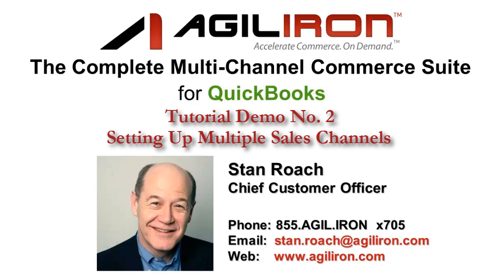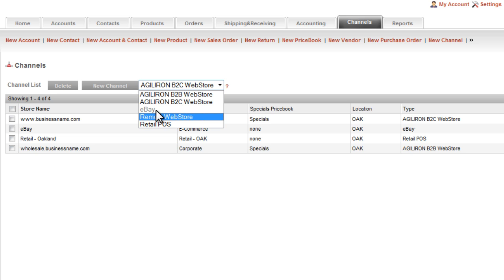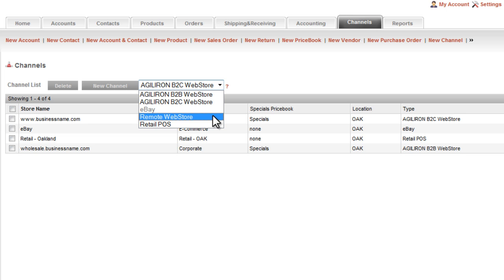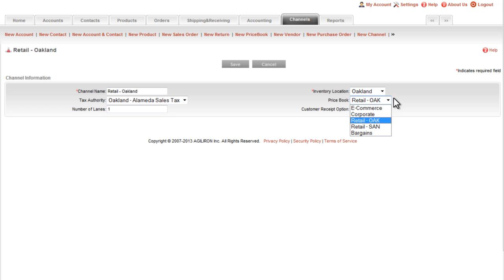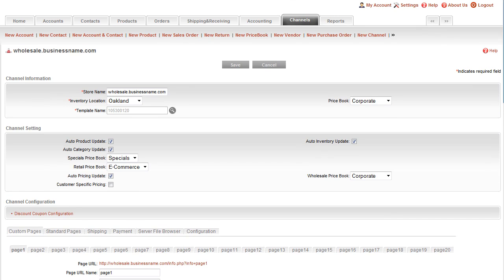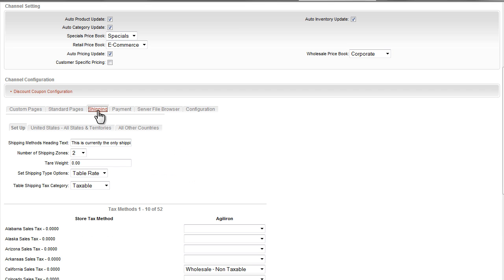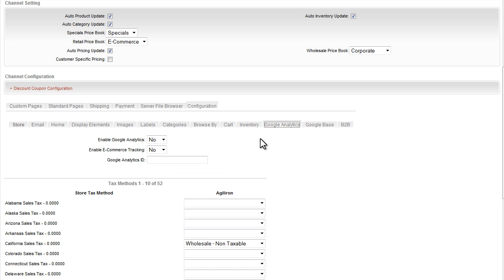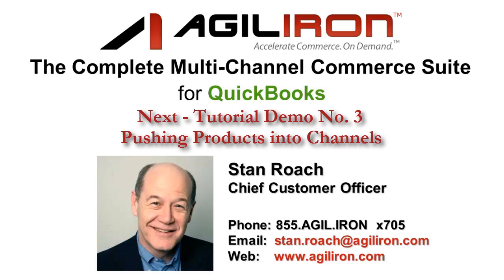Agiliron - Tutorial Demo No. 2 - Setting Up Multiple Sales Channels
Agiliron - The Complete Multi-Channel Commerce Suite for QuickBooks. This demo is called Setting Up Multiple Sales Channels. Maximizing revenue by exploiting every reasonable sales channel is a cornerstone strategy for our customers and this strategy is enabled by the Agiliron Suite. That is what this demo shows you how to do.